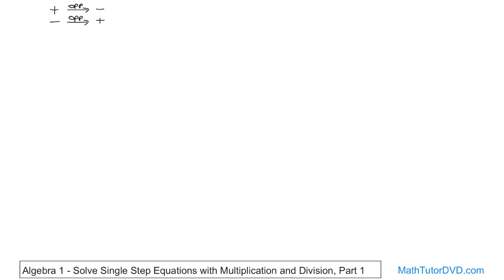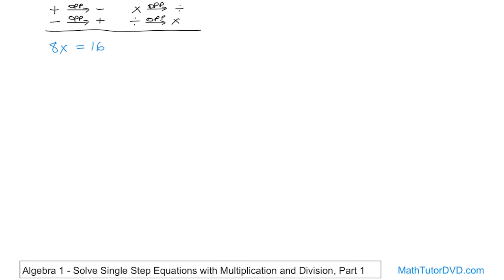Algebra 1 Unit 3 Lesson 6 Solve Single Step Equations With Multiplication And Division, Part 1